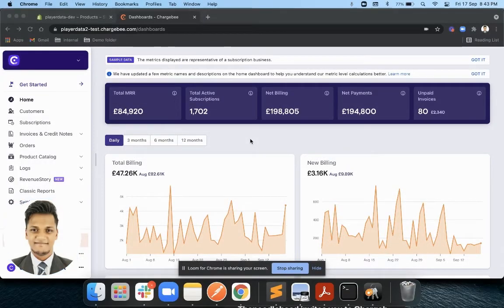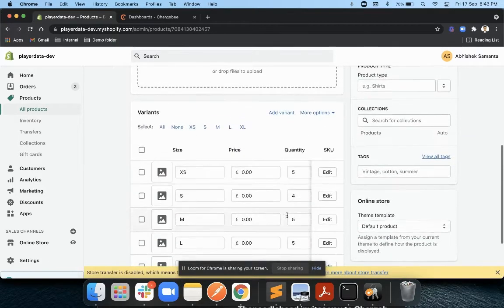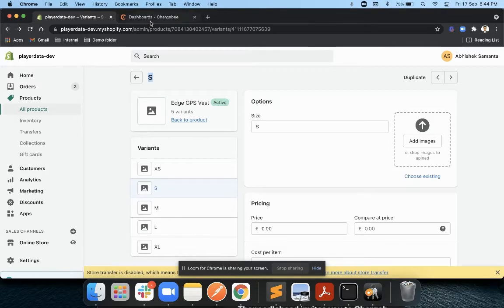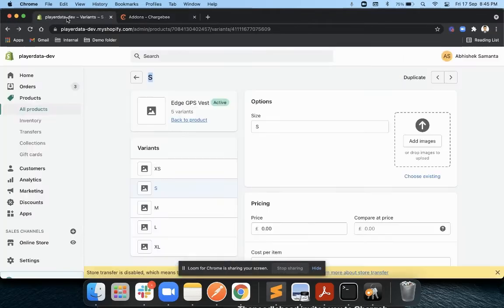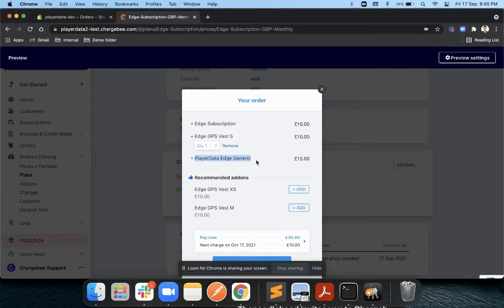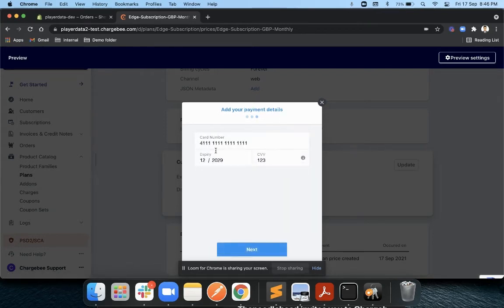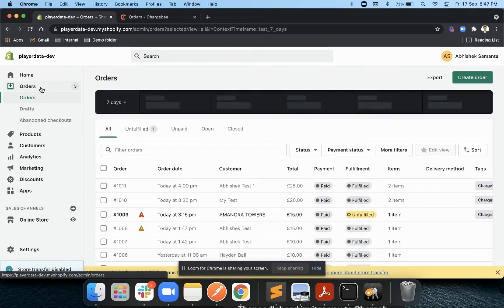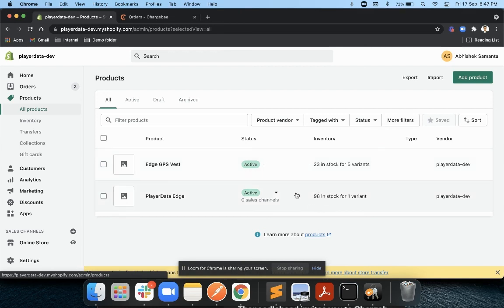Chargebee + Shopify PC2.0 integration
Chargebee Subscriptions App for Shopify is built to provide you with an all-in-one subscription management platform to help you process the subscription needs of your e-commerce business. The Chargebee App helps you to offer various products or services of your Shopify store to your customers on a recurring basis. Watch this video to learn about Chargebee and Shopify PC2.0 integration.